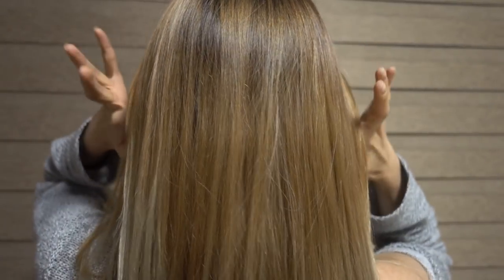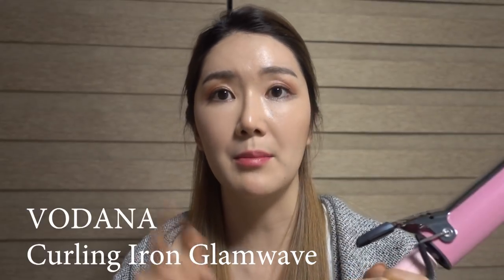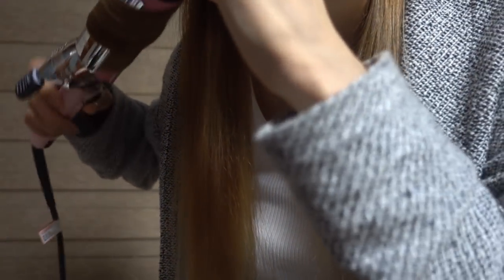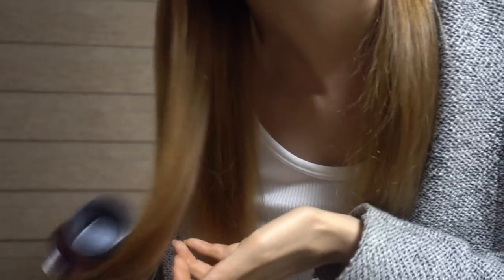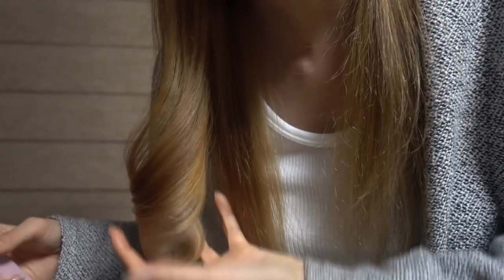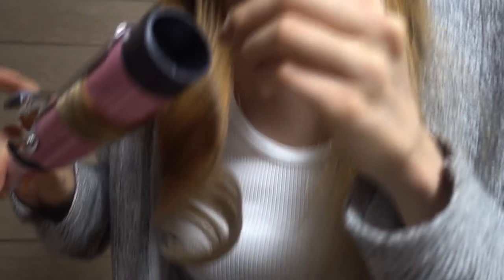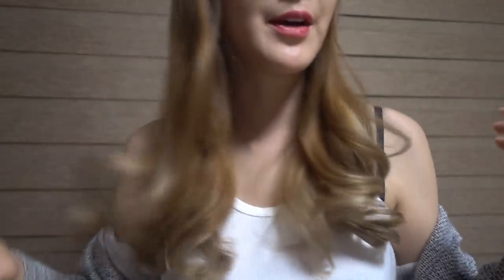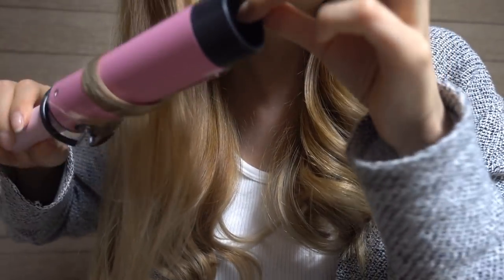Everyday Hairstyles | Soft & Natural Curls for Instagram Photo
Here is a quick & easy hair style I love to do:) I hope you guys enjoy this video and give me a thumbs up, & let me know if you would like to see more hair videos muah!

°  VODANA VP Glam Pink Edition 40MM

❐ MUSIC ❐
Joankim Karud Jazz...st of Mix[2016]